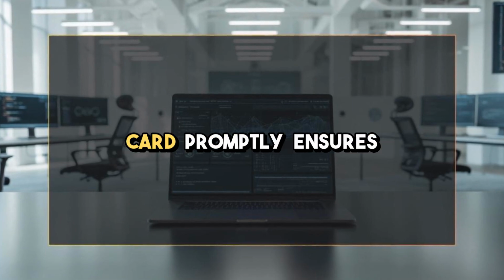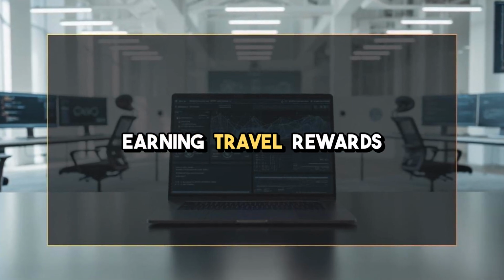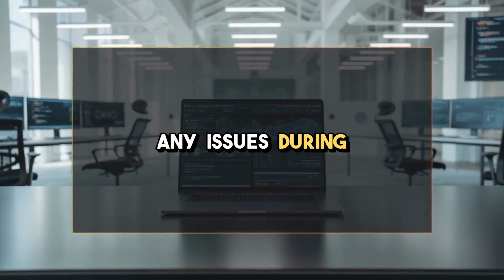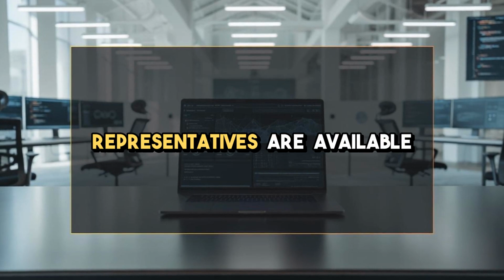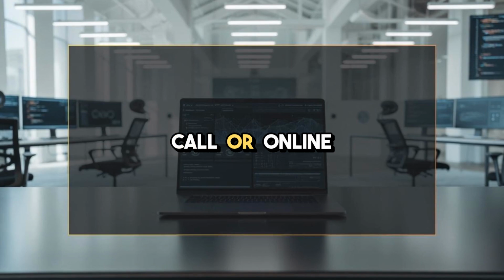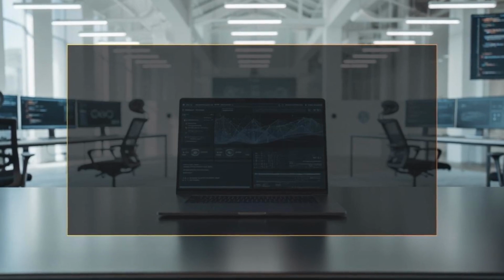How to activate your Bank of America Travel Rewards card - quick guide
Unlock the full potential of your Bank of America Travel Rewards card with our quick guide! In this video, we will walk you through the step-by-step process to activate your card and start enjoying amazing travel benefits, cashback rewards, and exclusive perks. Whether you're a new cardholder or just need a refresher, this tutorial has you covered. Don't miss out on maximizing your rewards—watch now!